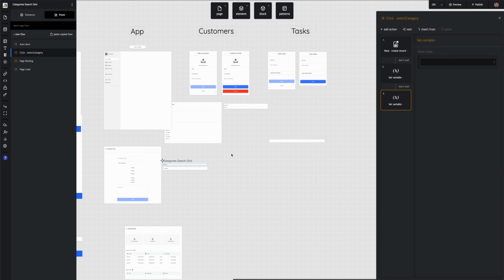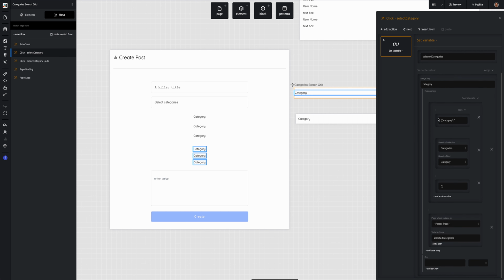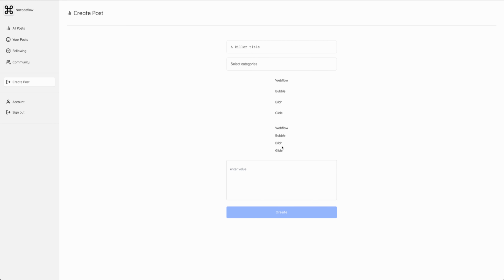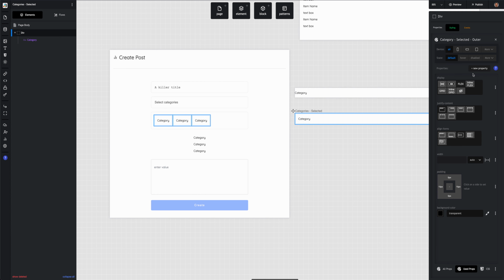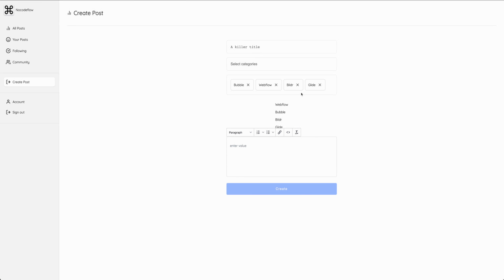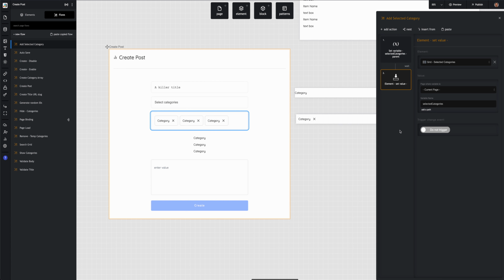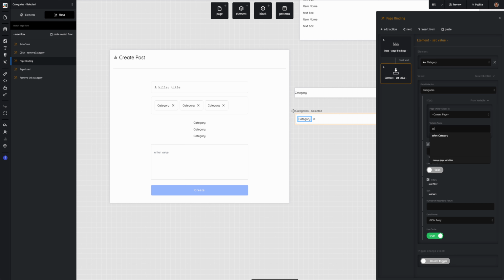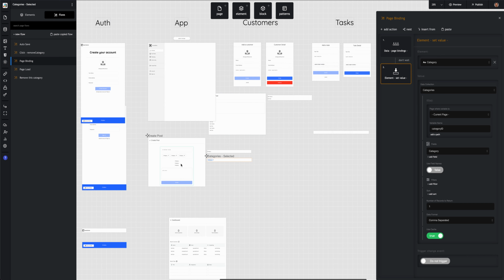Using variables: Manage selected Categories + Display as Tags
In this tutorial Mark is working in a fellow Bildr's project and showing them how to use variables to manage a selected category and then display that category as a tag.